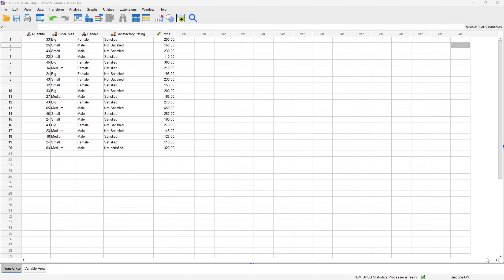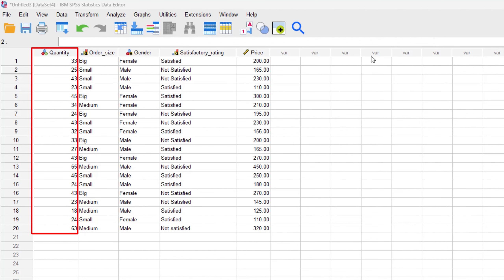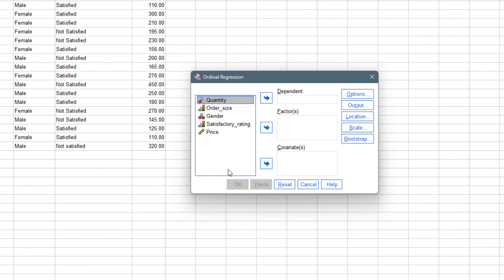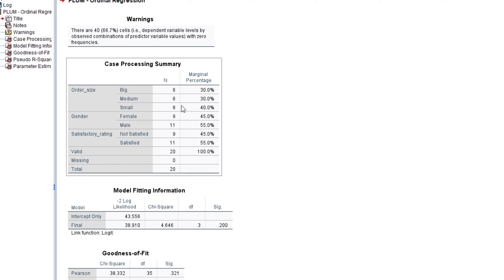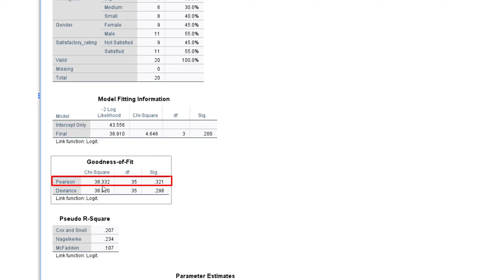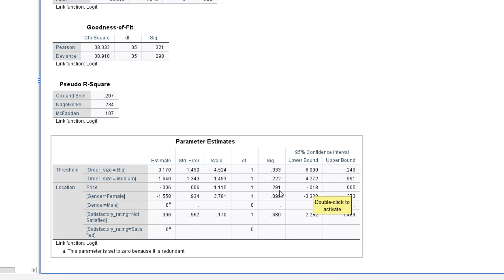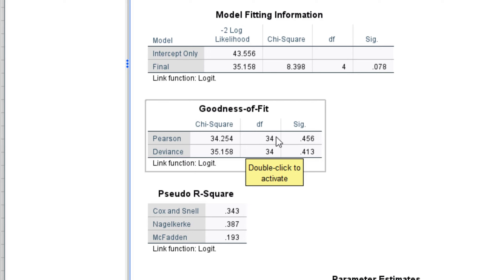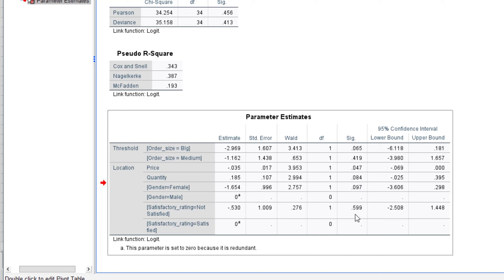MASTERING SPSS - ORDINAL LOGISTIC REGRESSION WITH SPSS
In this video, we will be learning how to perform an ordinal logistic regression and how to interprete the output of the analysis.